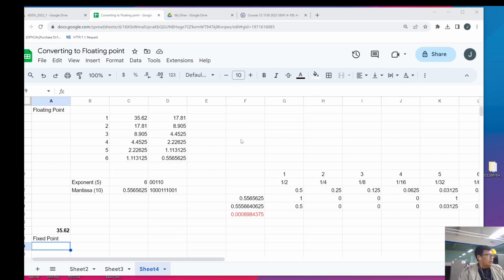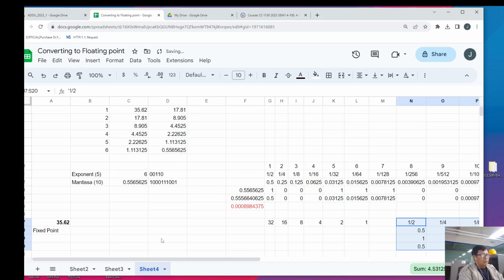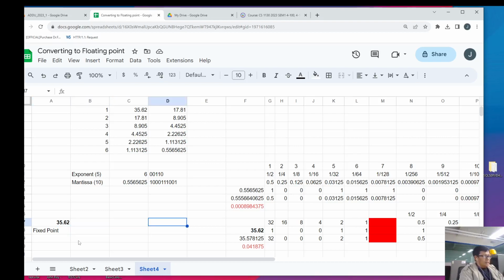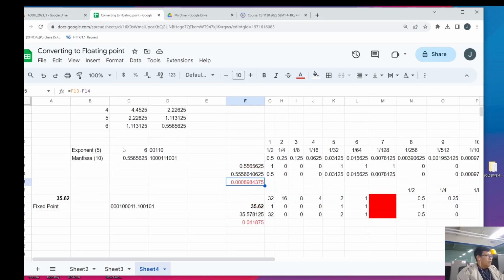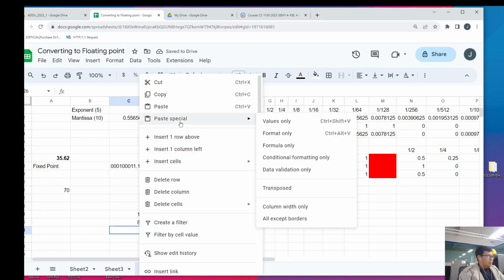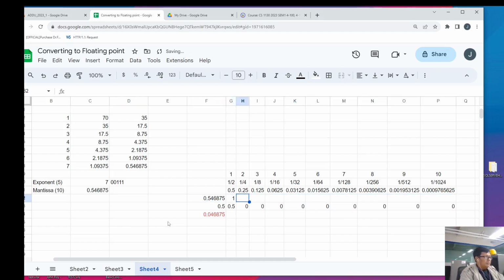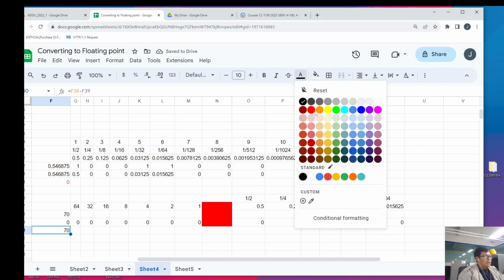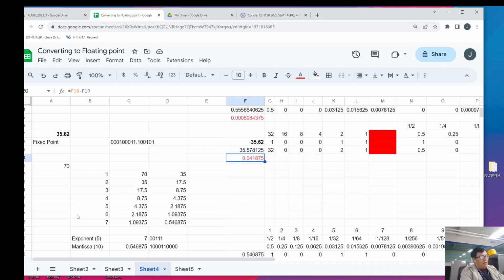Comparison Between Fixed Point and Floating Point Representation